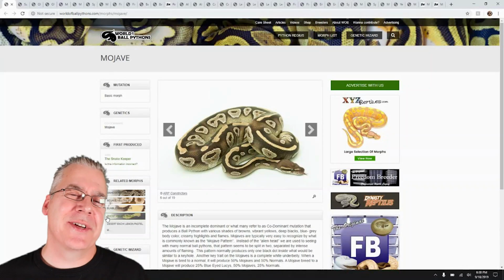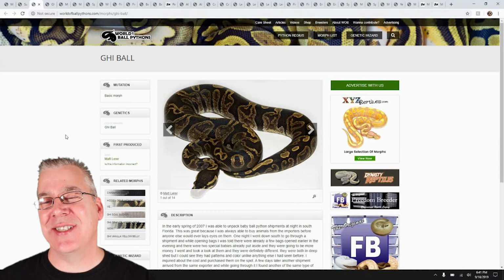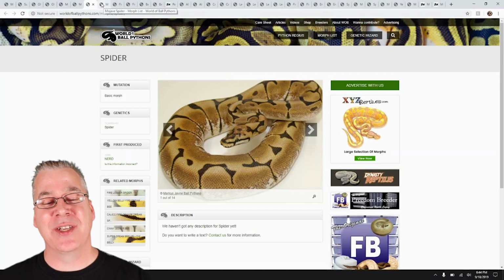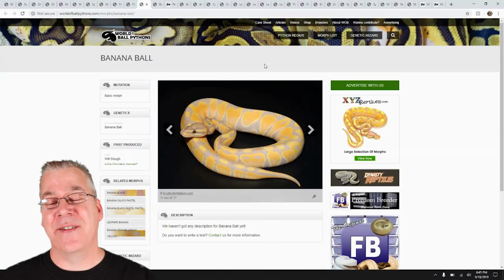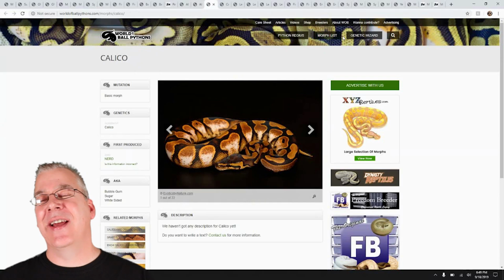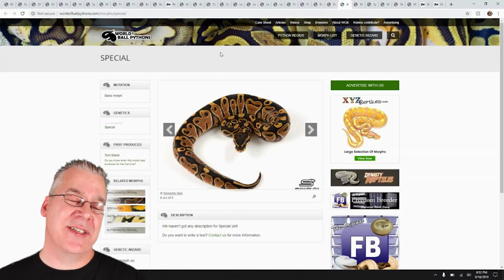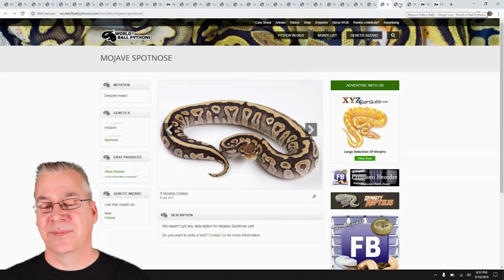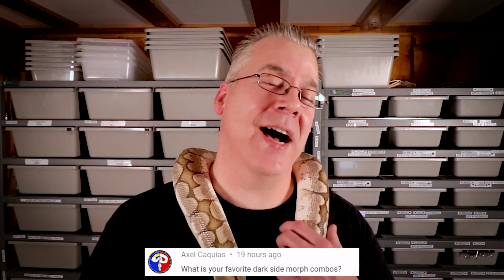The Potential of the 'Mojave' Ball Python!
In this video I'll demonstrate the potential of the Mojave ball python morph.

Here's the tripod I use:

This is the SD card for the camera:

This is my studio lighting:

Here are my batteries for my studio lights:

Here's the bag I use for my camera gear: